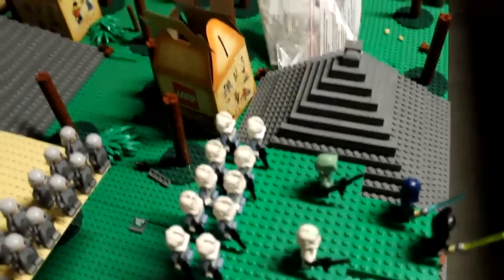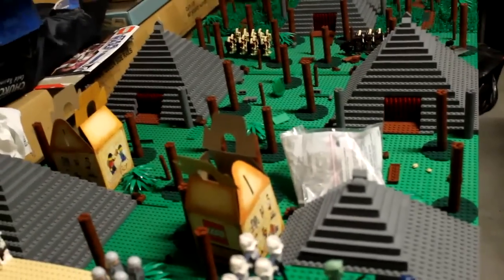Bricks By The Bay 2013 Exhibition Update #5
Once again these last 2 weeks have been really slow with building however it has mostly come down to Bricklink orders for both MOCs simply because I've used up all the pieces I have for the MOCs and now I gotta just put in orders and get down to getting these parts.

Yavin IV MOC Progress: 45%
All Pyramids' interior detail Finished
1/3 of MOC Fully Detailed Now
All Pyramid Have Some SNOT Technique
All Tree Truck Bricks Placed in MOC
New Area To Work on MOCS
BL Order For Tree Parts Coming
BL Order For More Clones Coming
Rishi Canyon Zombie Outbreak Escape MOC Progress: 20%
Battle Synopsis Fully Planned Out
Debating on Cmd Fox / Cmd Thorn
Amount of Baseplates decided
Deciding To Use SNOT building
New Area For MOC Decided
Battle Of Theed / Operation Knightfall Collab MOC: 0%

Custom Minifig Display Stand
(Fluffy Dog Customs, Minifigs4U, & Republic Customs) Progress: 72%
Longer Display Stand Back
Stand Divided Into 3 Sections
Will Have YouTube & Flickr advertising labels
Will Have Business Cards From all Vendors
Have Over Half of Overall figures
Figures For Final Row Of Each Section Undetermined
BBTB Misery Productions Convention Team: 65%
Over 8 People as Possible Team Members
Narrowed down to 5 main possiblities